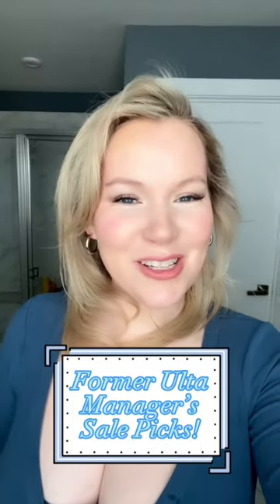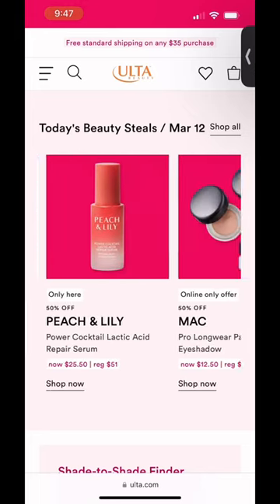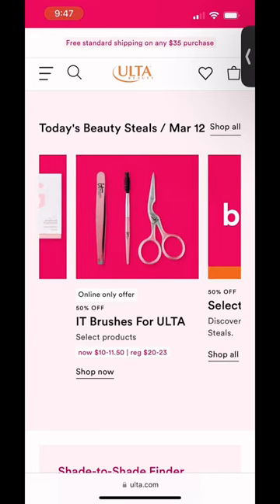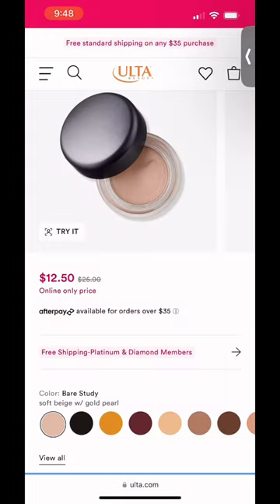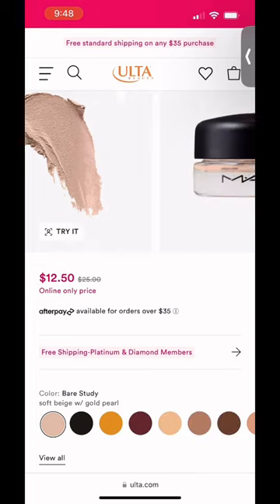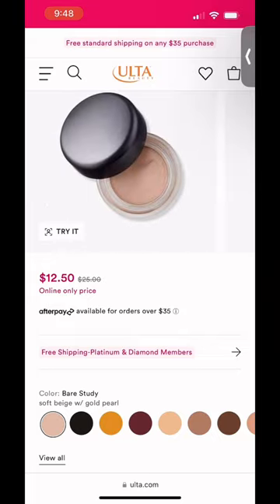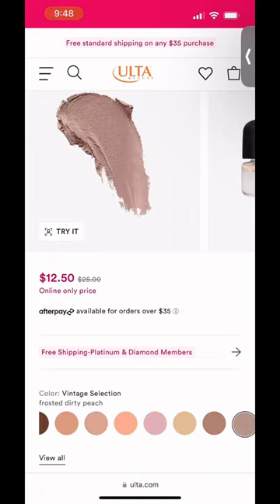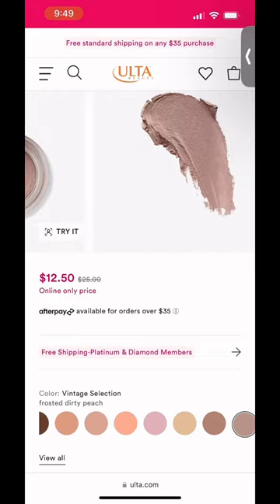Former Ulta Manager’s Day 1 SALE Picks 🧡 visit my channel for more